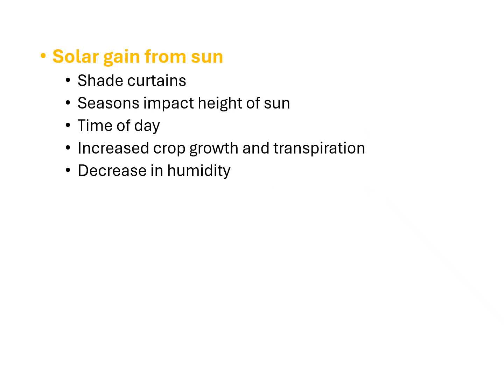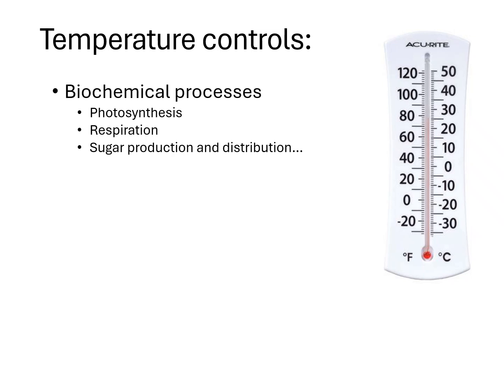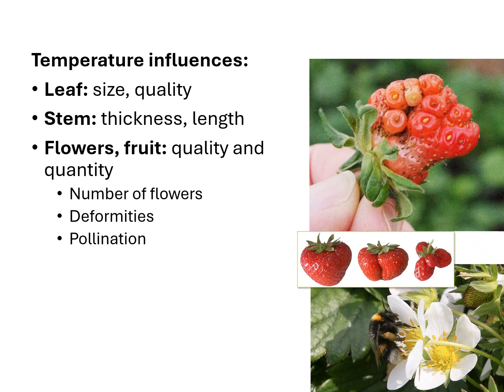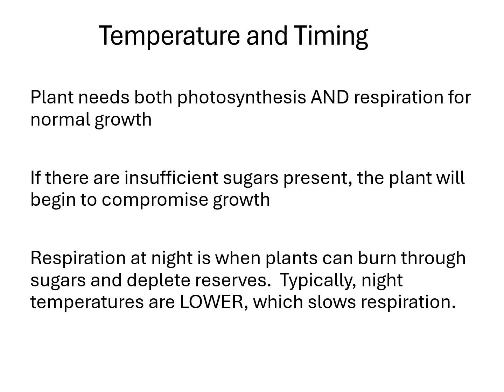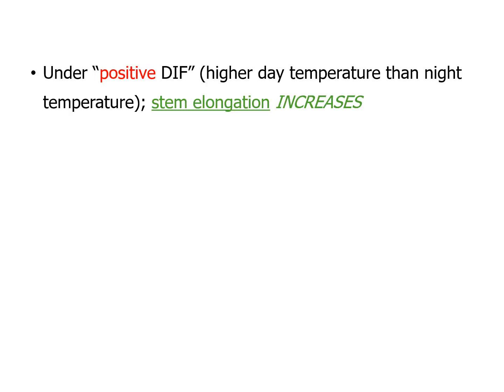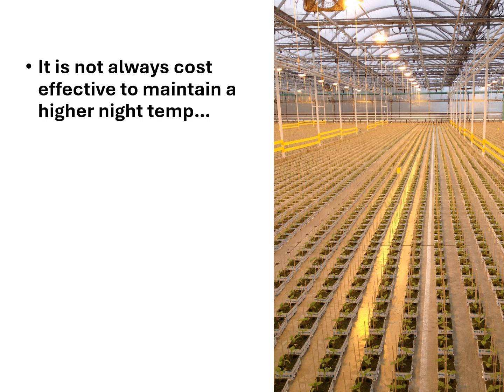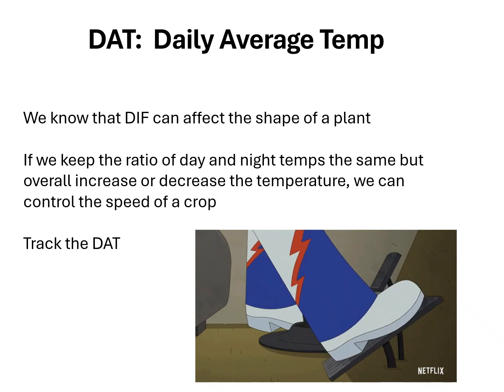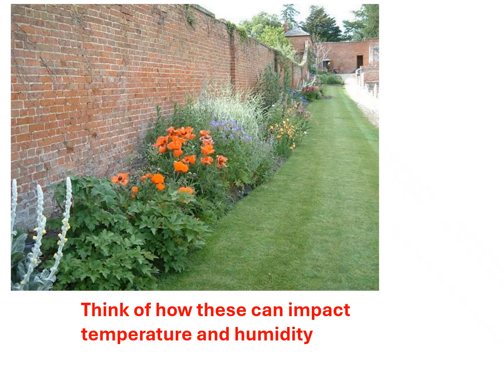HORT1248 - Temperature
Introduction to temperature and how it affects plant growth